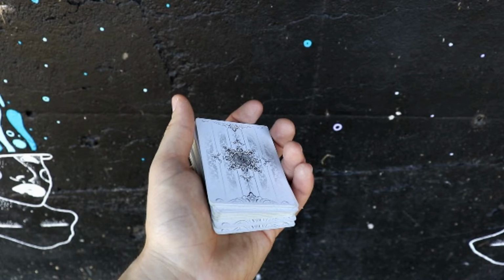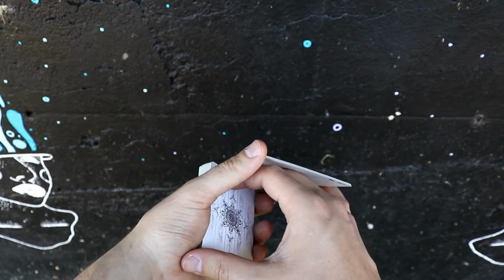Twister Tutorial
Hey Everyone!
Welcome to the remake for my tutorial of the move Twister.
This is a really fun move of mine that I created a long time ago. I really enjoy the display you can get into using this move. Hope you enjoy and have an awesome day!

+Important times
0:00 Performance
0:44 Intro
2:03 Opener
3:09 Mid Section
4:51 Closer
6:01 Twister Display variation
7:52 Slo-Mo Overview
10:50 Outro

+Songs
I M U R - Miss You Hate You
Matt Lange - Rift
Liam Thomas - Through the Night